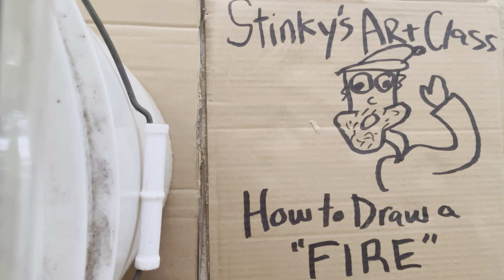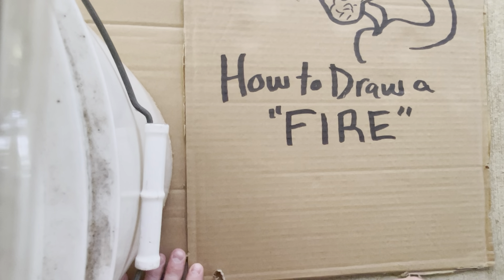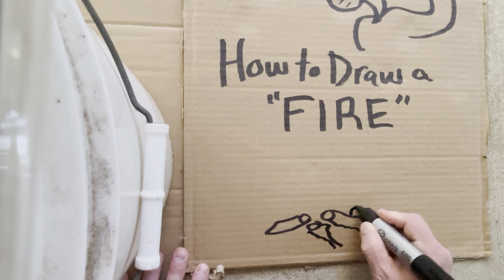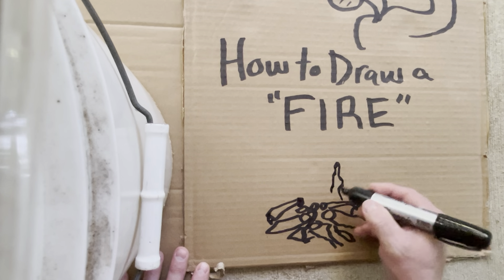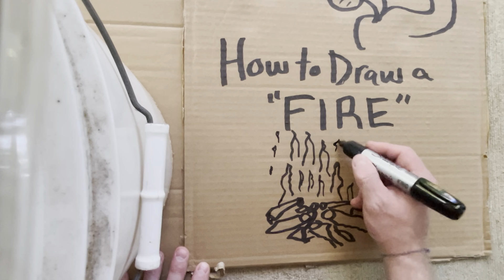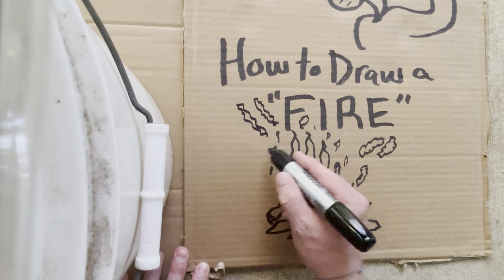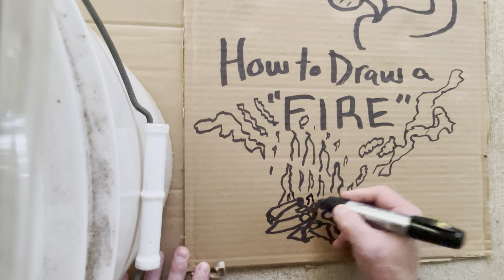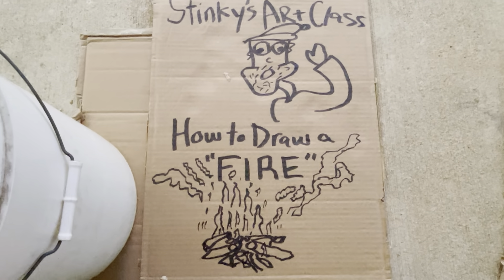How to draw fire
Hello people welcome to Stinky's art class today's lesson is how to draw fire in trying to fire is important

Because there's lots of things that can catch on fire and you might want to draw things on fire like you know you might want to draw a caveman making a fire you might want to draw all kinds of things with fire so first thing you do is drive the logs

OK yeah later

We are you gonna draw the log

Branches yeah draw sticks

OK

And I was in the sticks that's the fire or the burn then you got to draw the little frame

OK in flames do I like this

And you got a little Sparky

They go up

Our key is when you got the smoke

Can I rent out a room

Call Joshua smoke

The wind blowing

OK get creative on the snow

And then the fire

OK

How do you draw fire

So I hope you enjoy to take his art class today

And let me know what you